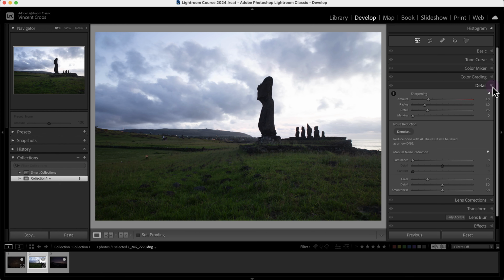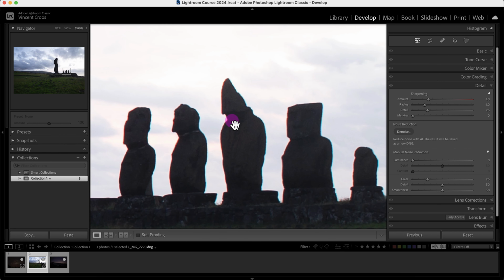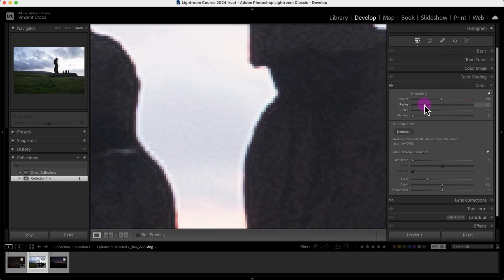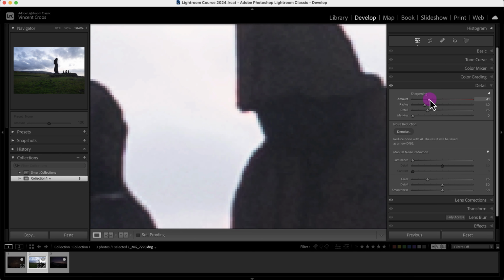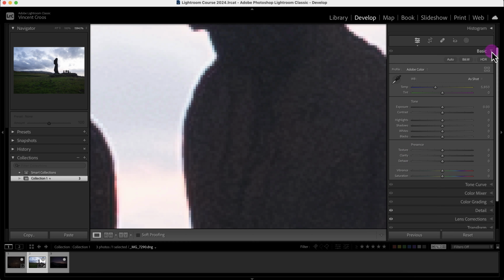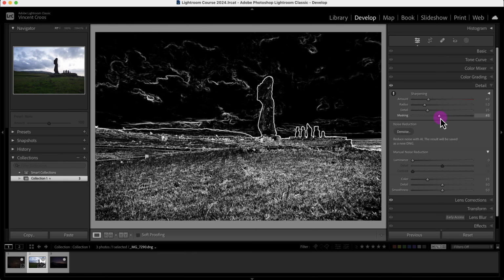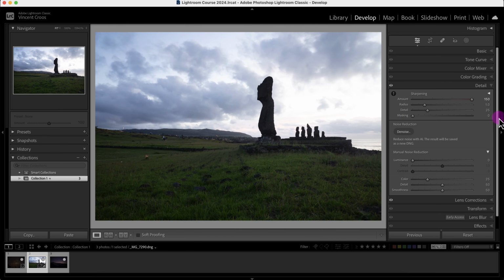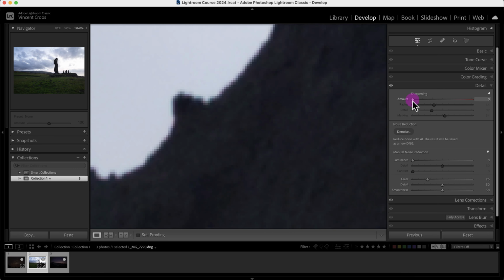Sharpen Photos in the Detail Panel | Lightroom Classic Tutorial 32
Learn how to sharpen photos in the detail panel of Lightroom Classic.

⌚ TIMESTAMP
0:00 - Intro
1:12 - Sharpening Sliders
2:16 - Detail
3:14 - Masking to Avoid Noise Sharpening